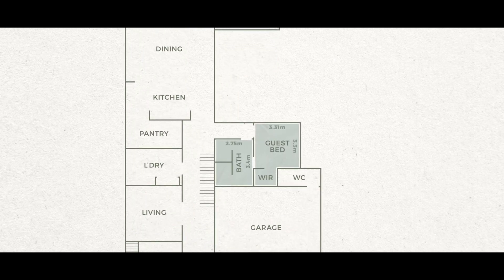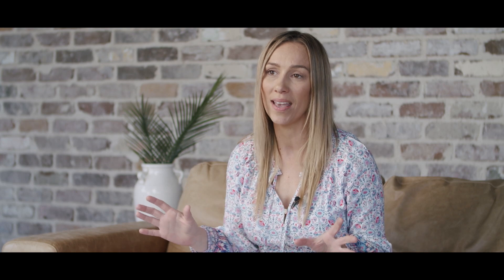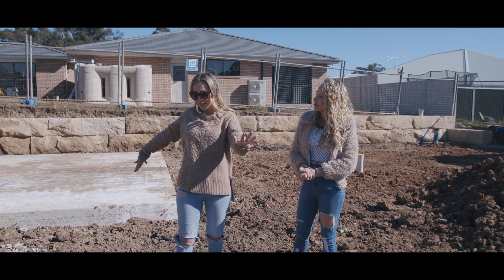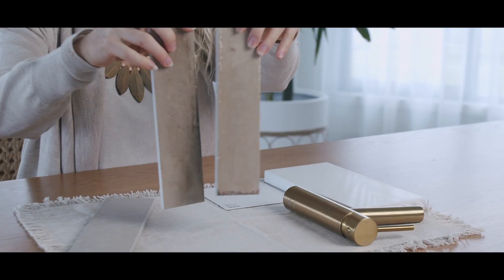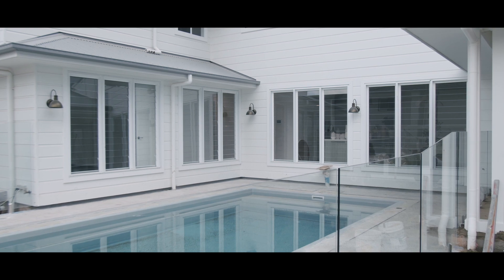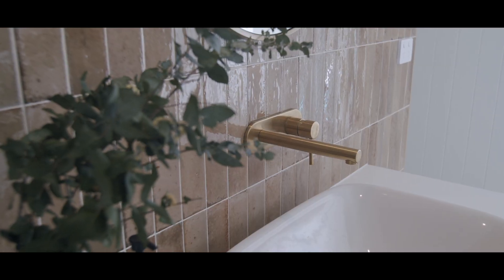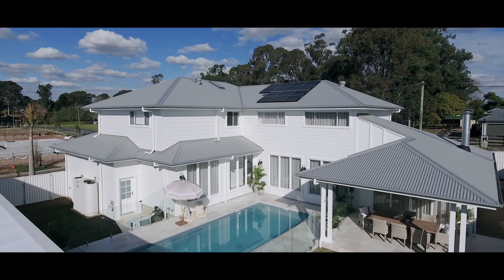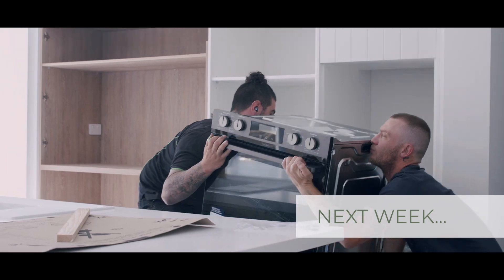Pool, Alfresco and Guest Suite | Episode 2 | Dream Home 7 Reveal | New Coastal Farmhouse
In this Episode of our new coastal farmhouse build journey we’ll be showing you how to cleverly position your windows to maximise natural light streaming into where it’s needed most.

The outdoor alfresco and coastal pool have all been designed for family friendly entertaining, did someone say party? As always, we left nothing to chance and meticulously planned how we can make the alfresco entertaining areas low maintenance for the new owners.

You do not want to miss this part if you're looking for pool inspiration or outdoor inspiration. Oh...and we can't forget the most gorgeous guest suite with the most stunning tapware and ingenious floor plan secret we've been using for years.

Whether it's the pool, alfresco or guest suite. Dive into Episode 2 now to steal our insider tips that you can use in your very own Dream Home.